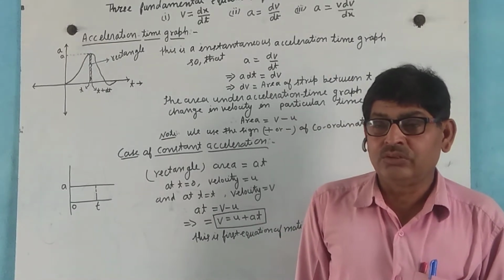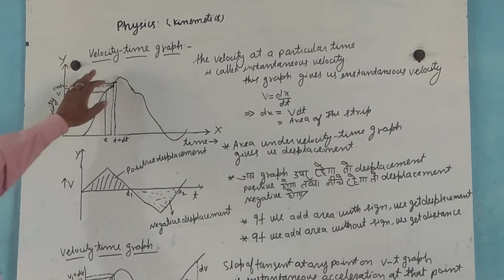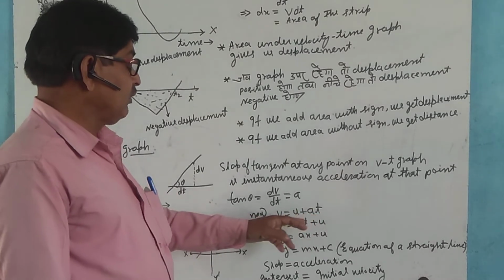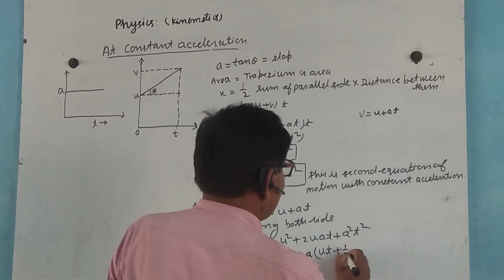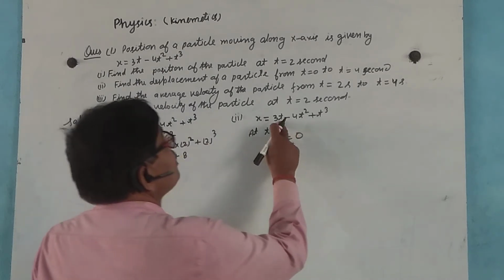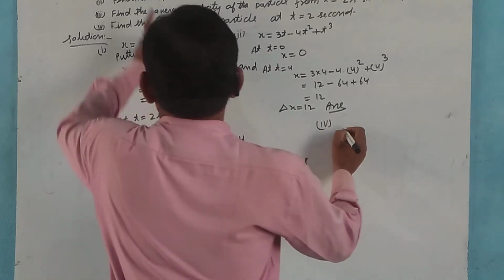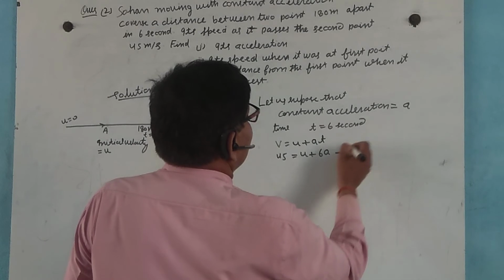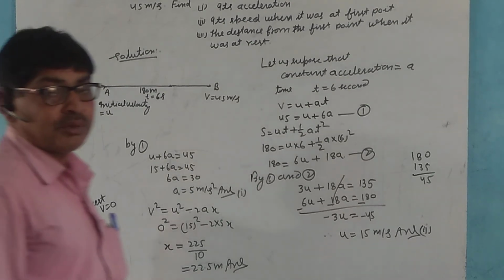Physics/Complete kinemetics /part -02/equation of motion.